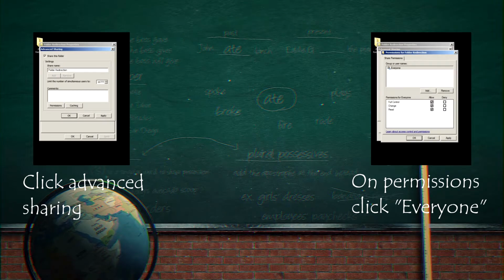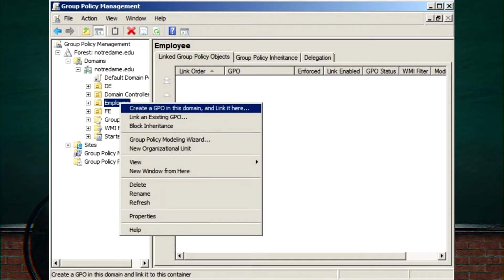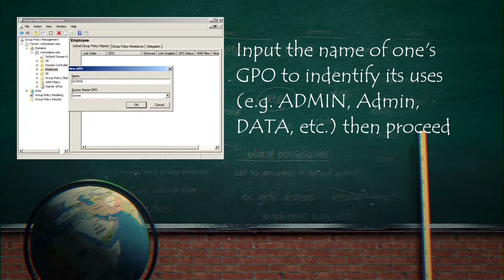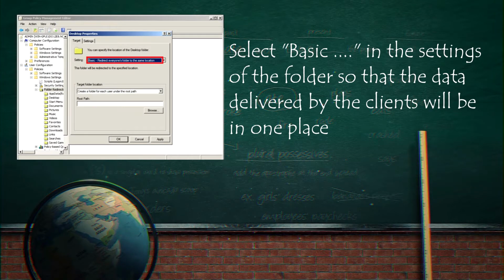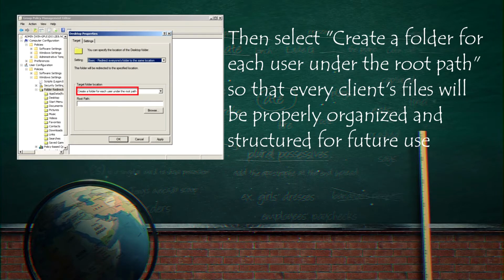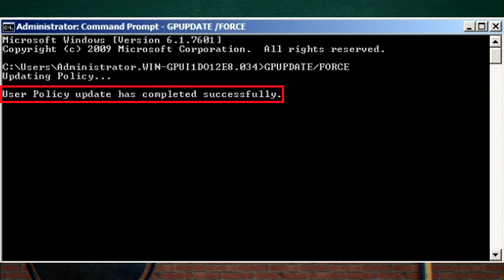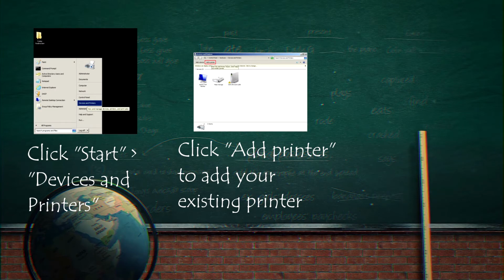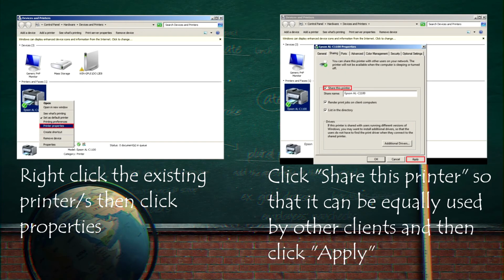WHAT IS FOLDER REDIRECTION | PRINTER DEPLOYMENT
This video was meant to inform and interest.

If you think I made some mistakes feel free to drop them down in the comments down below.